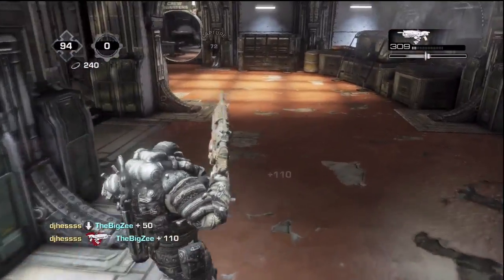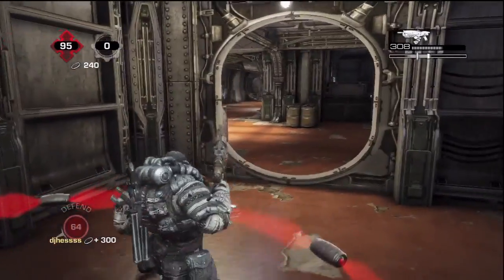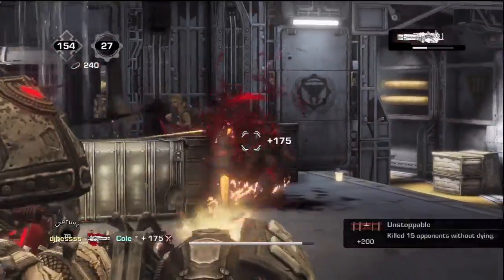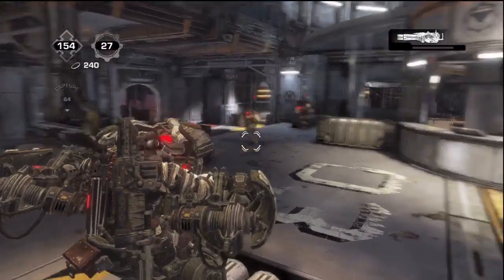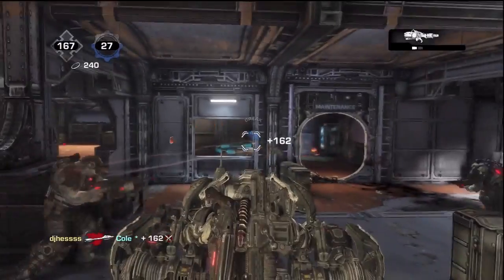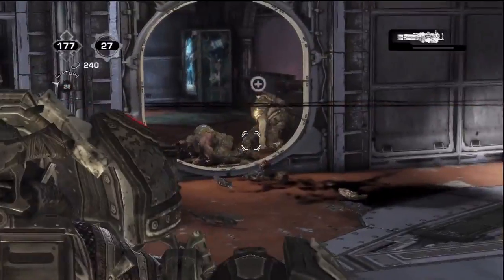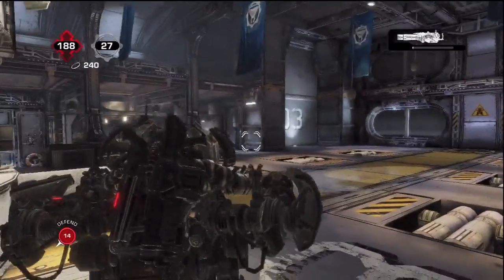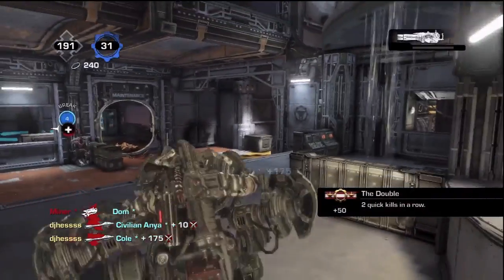How to Unlock Silverback with rockets on Rustlung In Multiplayer Tutorial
Check my channel and Sub for more Tips and Tricks!

Gears of War 3 Playlist of other vids!